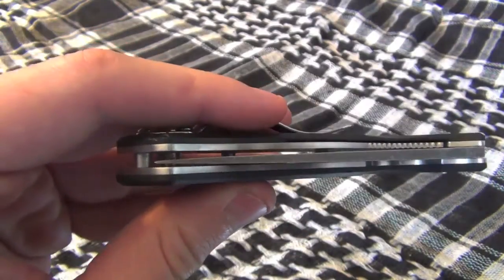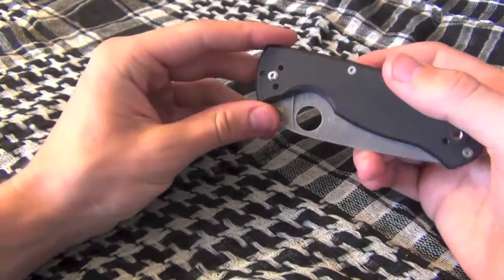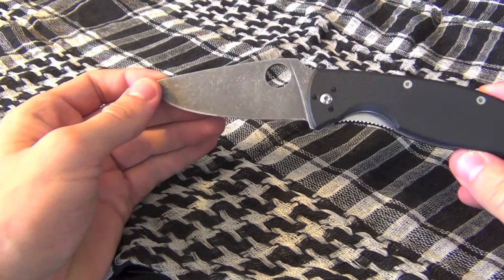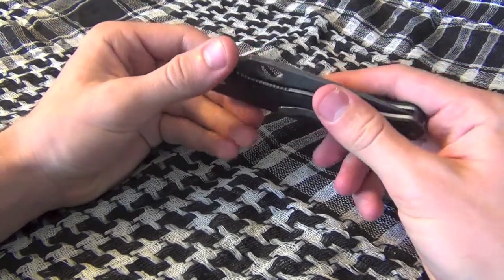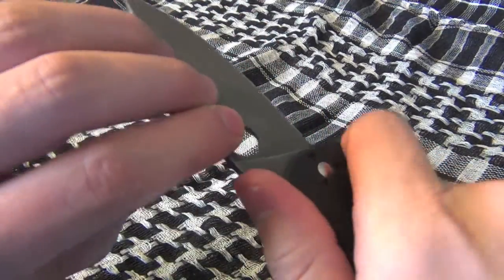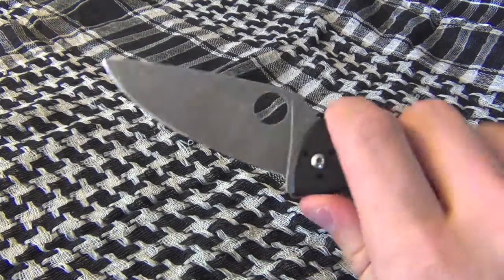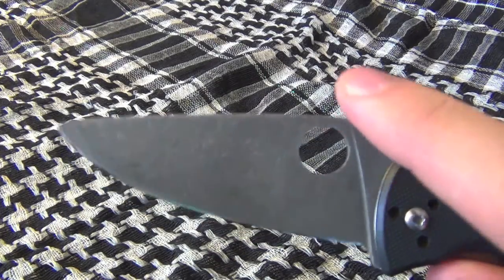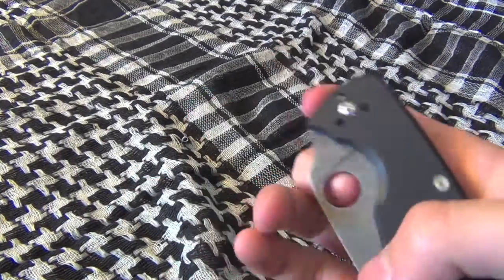"Gotta Have It" - Spyderco Tenacious Review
This is one of the absolute best value knives you can buy. Do not pass it up. Spyderco truly delivers an awesome design for less than $35, this blade is worth more than it's sold for!